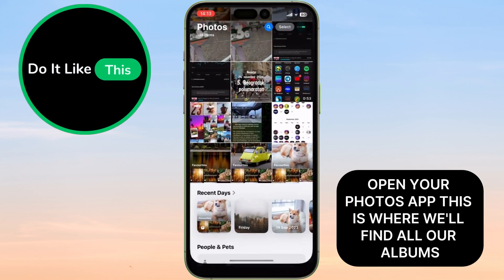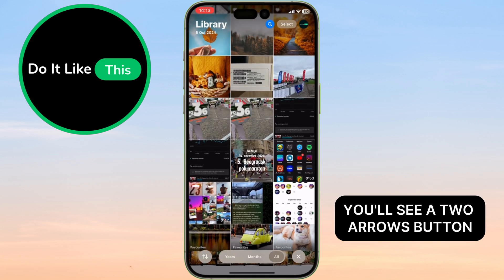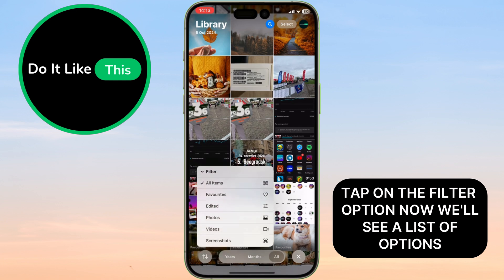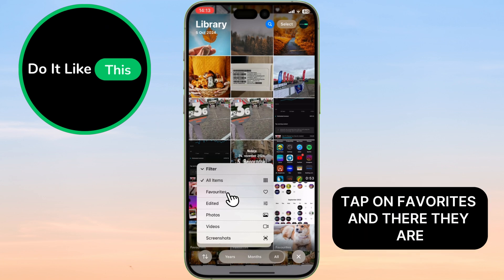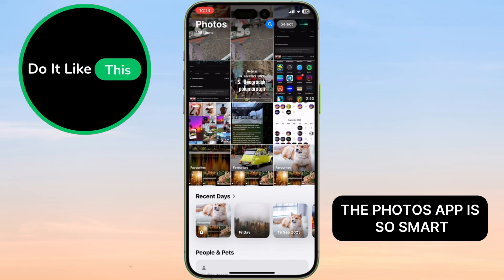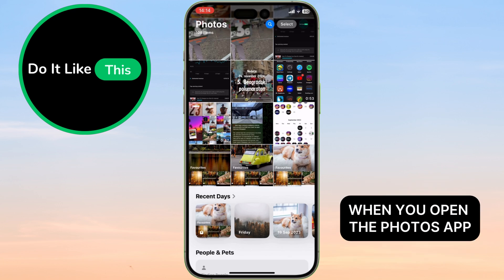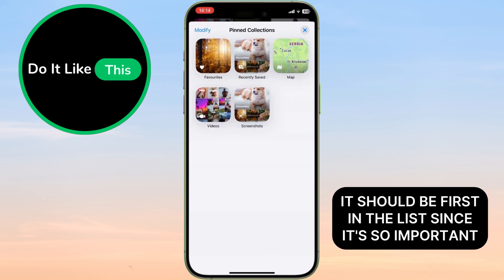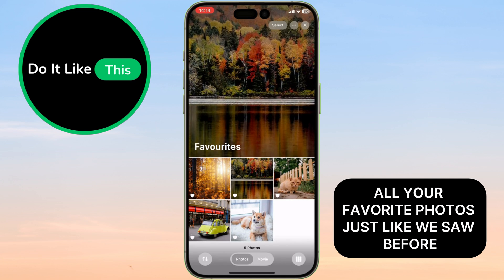How to Find Favorites Photos on iOS 18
🌟 Discover the secret to effortlessly locating your favorite photos on your iPhone! In this must-see tutorial, we'll show you **how to find favorite photos on iPhone**, giving you quick access to cherished memories in no time. If you've upgraded to **iOS 18**, you'll learn specific steps tailored for the latest features. Say goodbye to scrolling for hours—this guide reveals **how to view favorite photos on iPhone** and make the most out of your device's photography capabilities! Join us as we unlock tips on **how to find favorite photos on iOS 18**. Don’t miss out on simplifying your digital experience! 📸✨